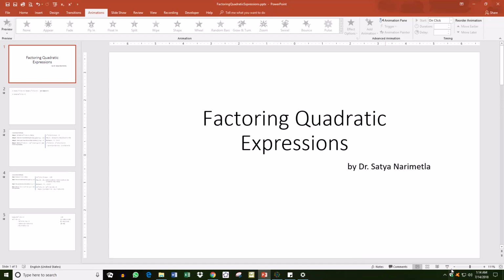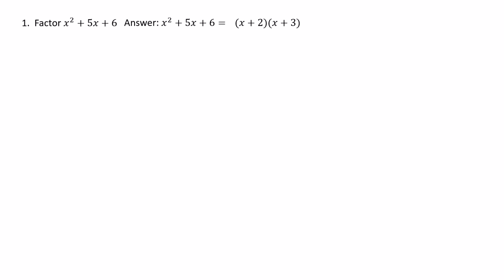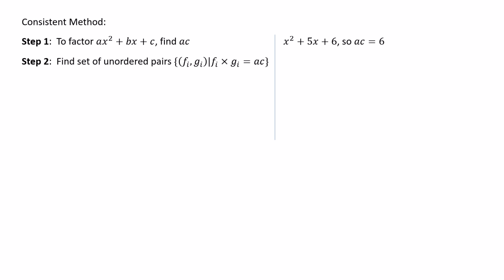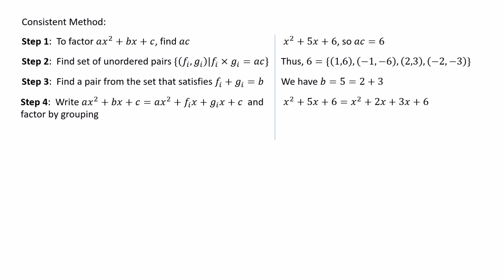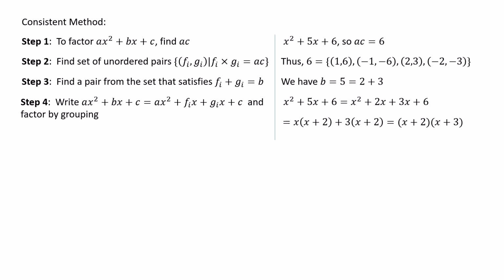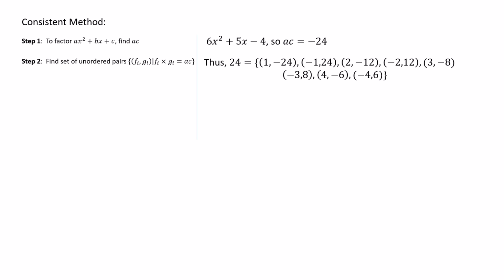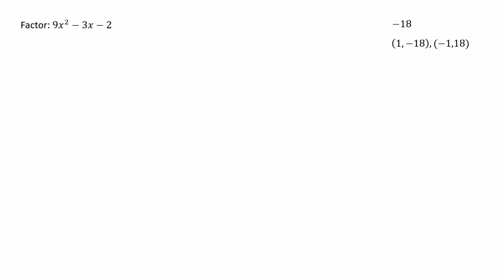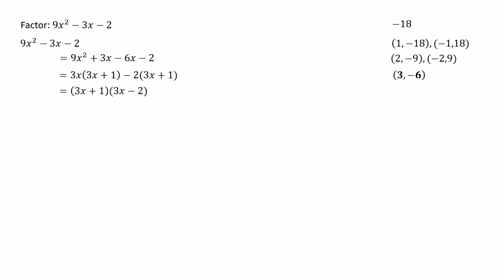FactoringQuadraticExpressions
Factoring quadratic expressions by grouping is explained via examples.